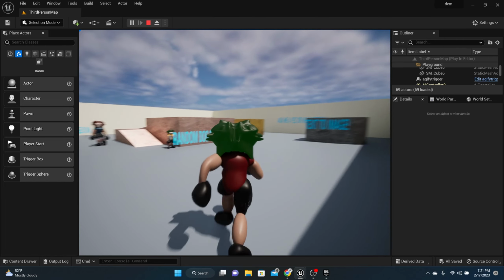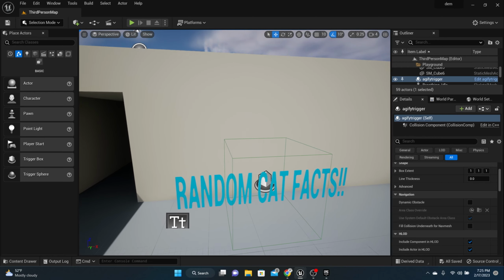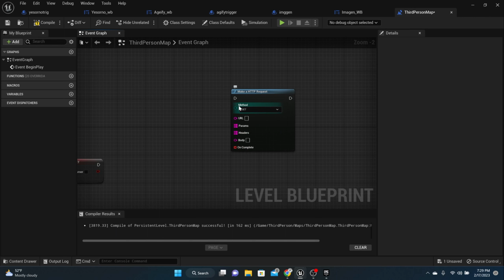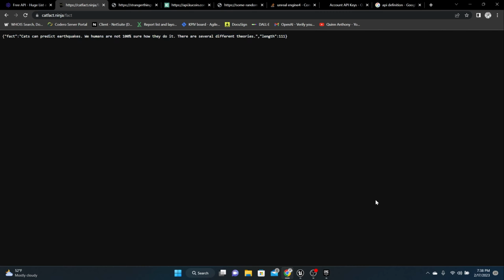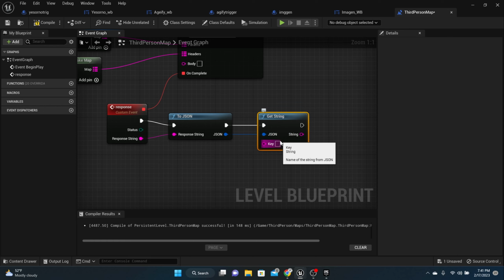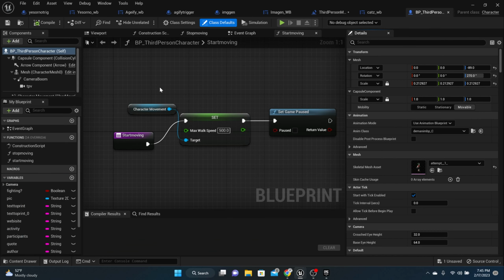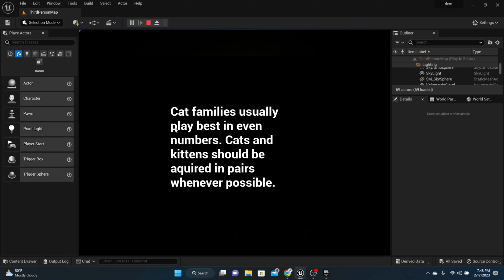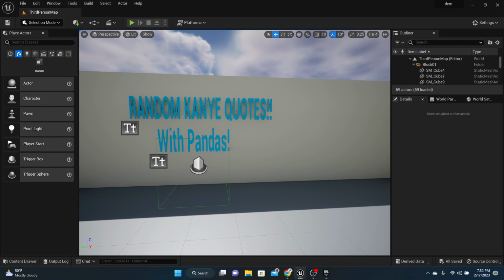Make Http Request in Unreal Engine!!!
In this vid I go over how to make an HTTP request using blueprints in Unreal Engine! In the beginning I provide examples of what these request can do for your projects! Hopefully you learn something!

Hit me up for questions...i may not have all the answers but i have a few!

EnJoy and be Free!